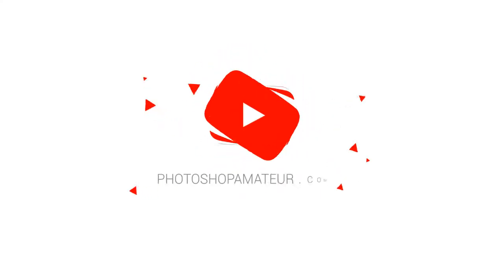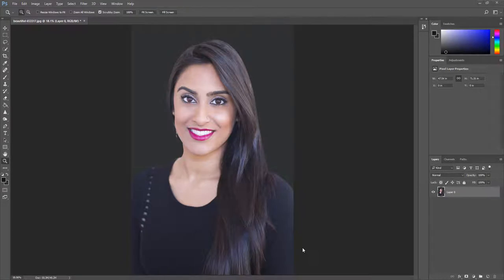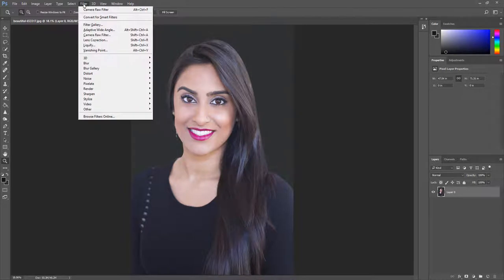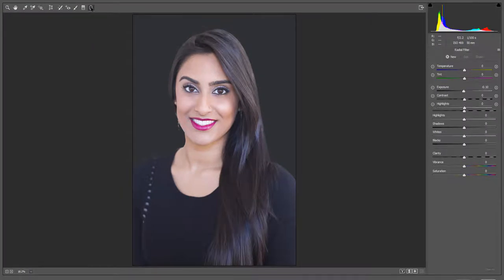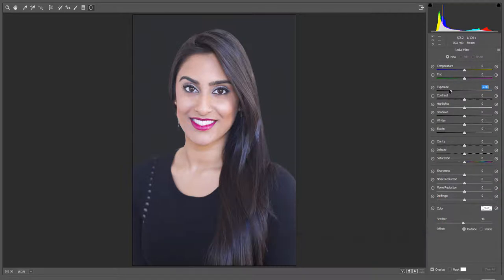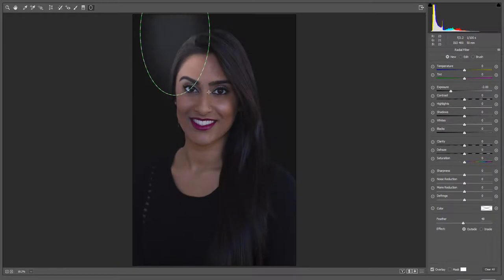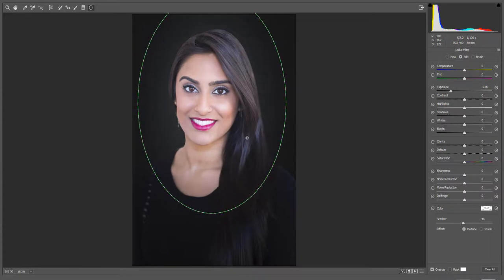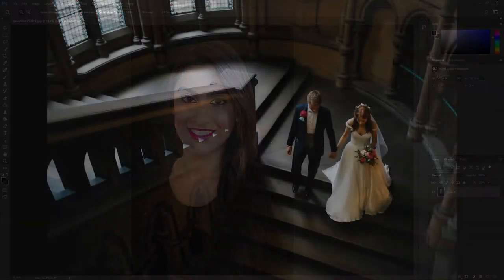How to create a Spotlight Effect in Photoshop : Spotlight effect Photoshop tutorial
Spotlight Effect Photoshop Tutorial. In this Photoshop tutorial, I will show you how to add a Spotlight effect it mage. This effect can be used to enhance wedding and headshot images.How to make an easy Spotlight Effect in Photoshop.

Photoshop Books: